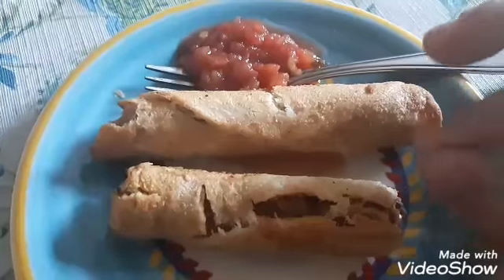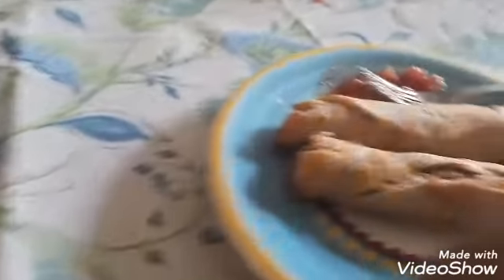EATIN TINGS WITH THE CONTENT BUG WEIRDOS UNITE